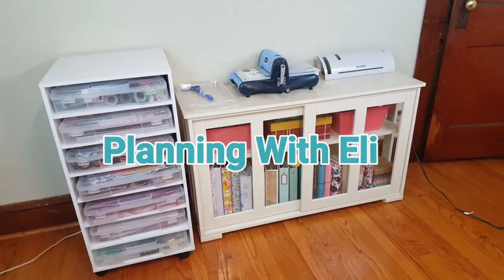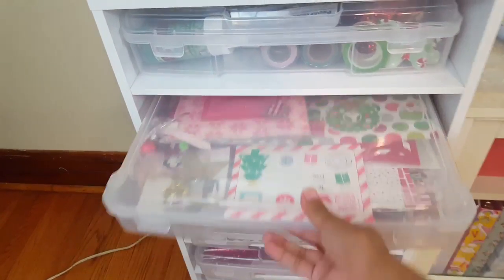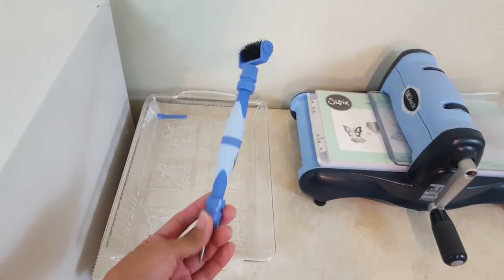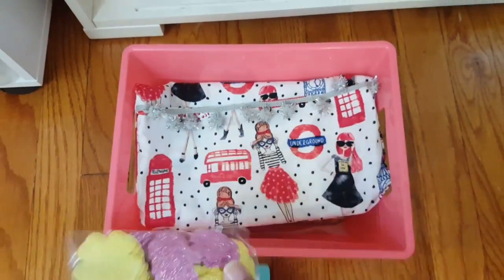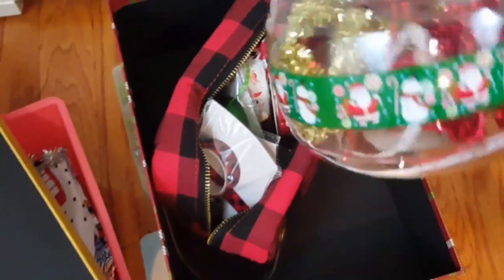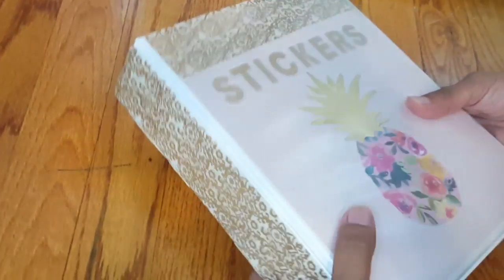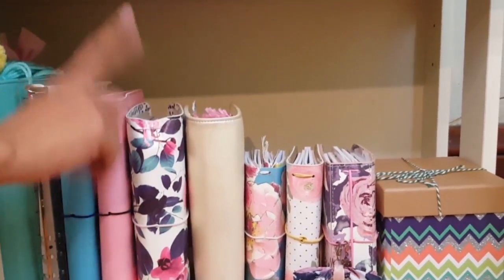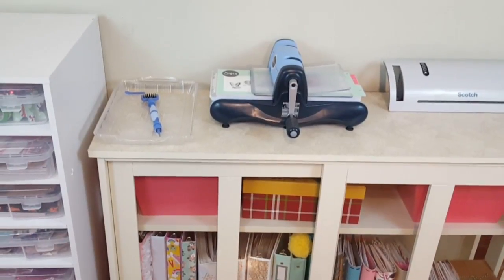Part 2 of my planner area tour | 2018 | Planning With Eli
Hey guys, sorry for the late upload I hope you enjoyed part 2 of my planner area tour, if you did please give it a thumbs up 👍 leave me a comment and most of all don't forget to subscribe for more videos. I love you all! Eli💕

Purchase Links

Michaels

Walmart

Sliding tempered glass door stackable cabinet: